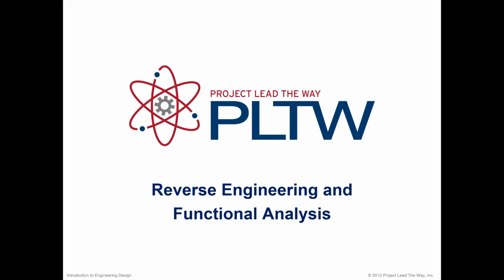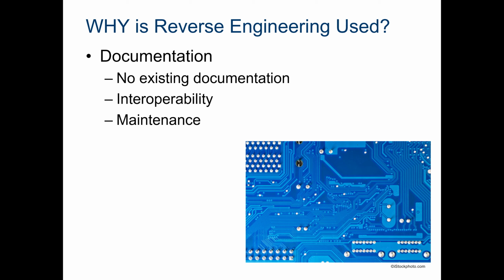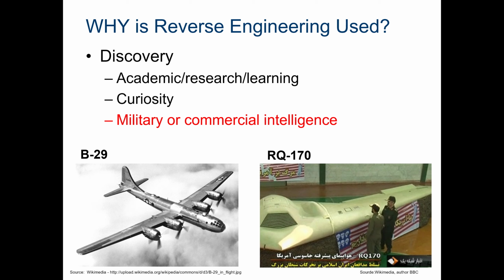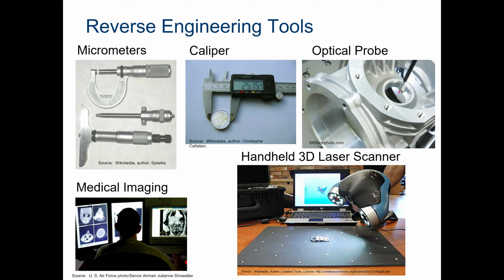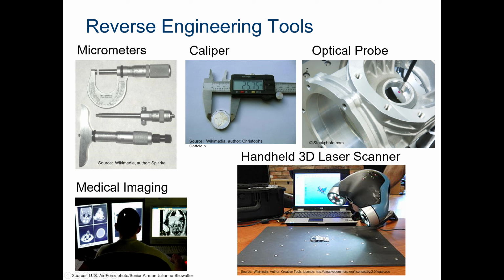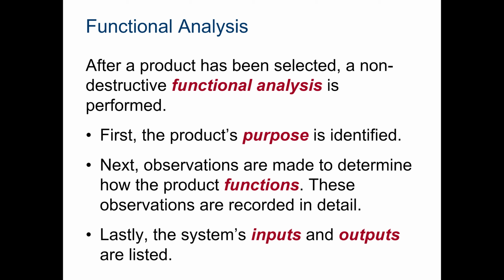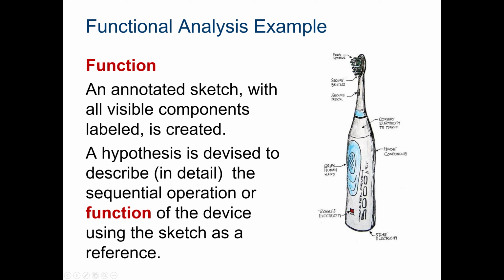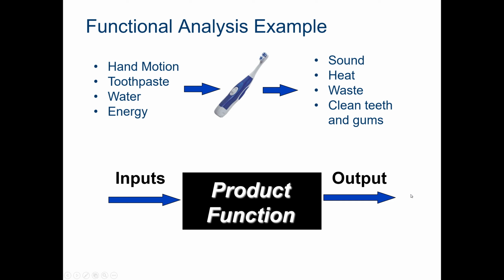Week 3 - Functional Analysis